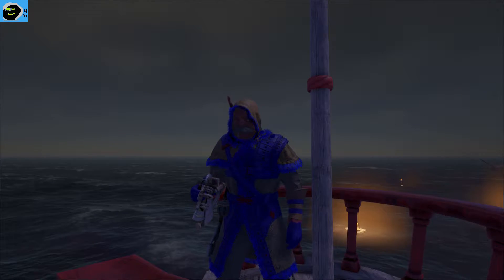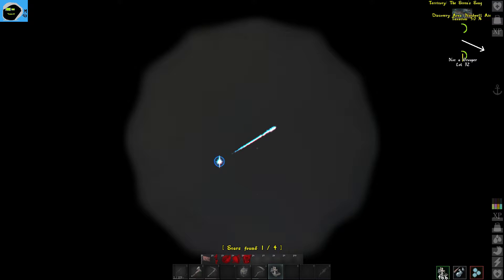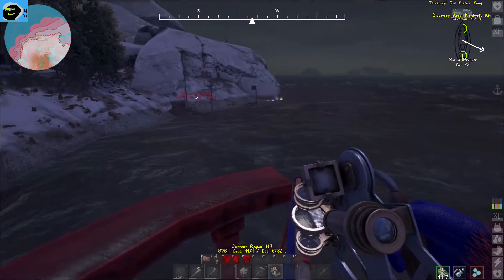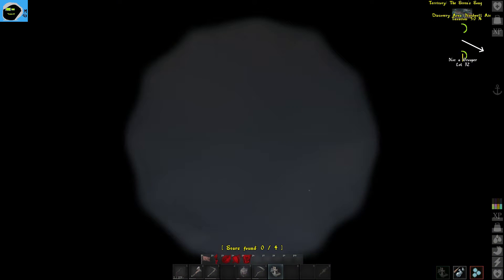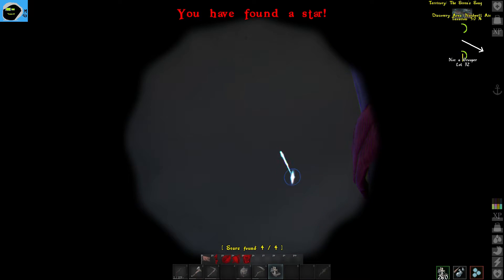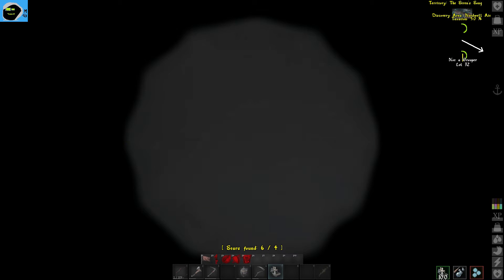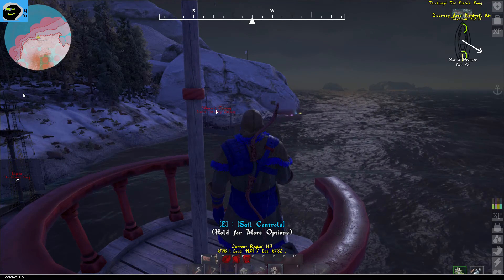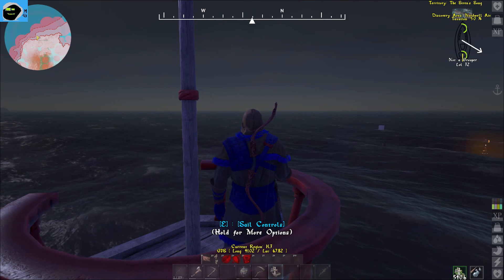Atlas: How To Use The Sextant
Using the sextant in Atlas